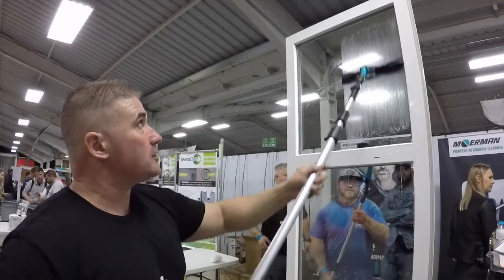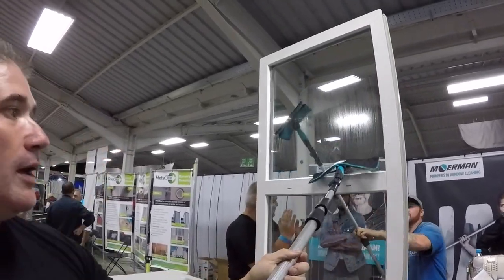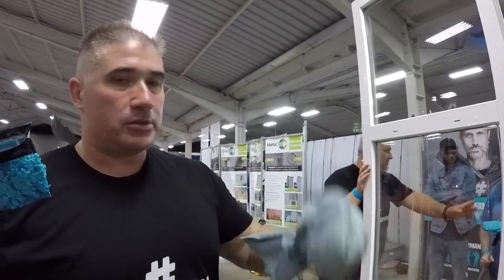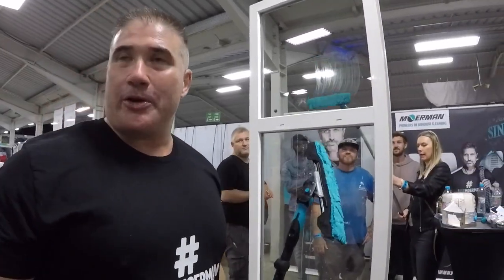Moerman Excelerator Masterclass With Polzn Bladz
This video is about Moerman Excelerator Masterclass With Polzn Bladz

Quality Traditional Window Cleaning In Northamptonshire, and more...